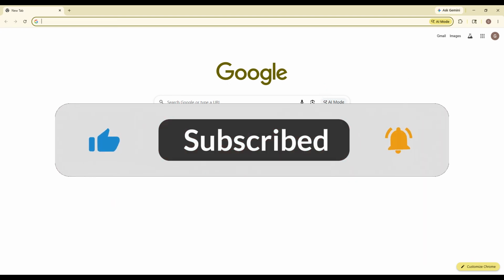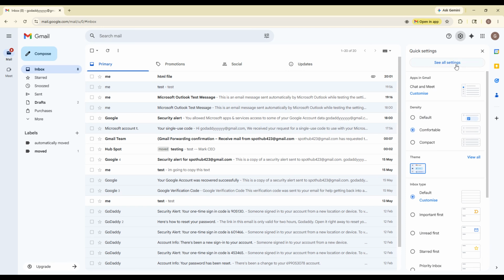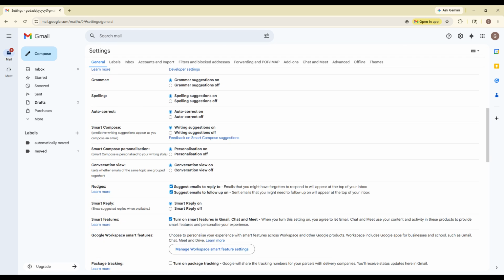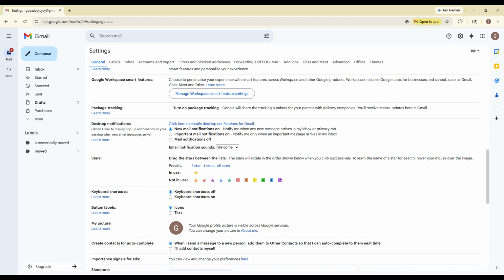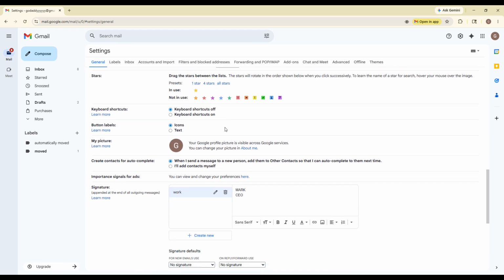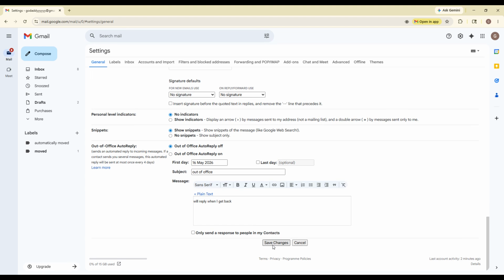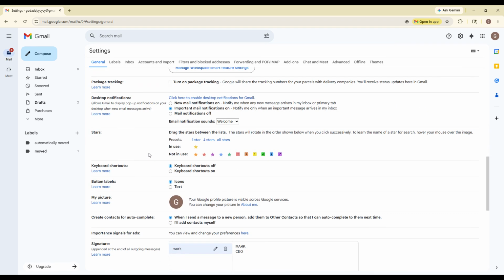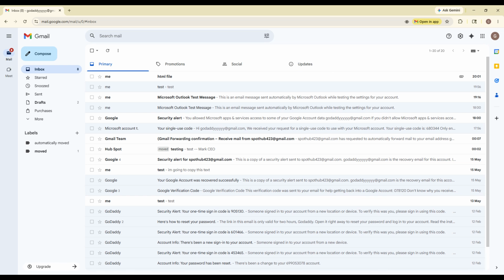How To Enable And Disable Email Notifications In Gmail (Easy Guide)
Learn how to enable and disable email notifications in Gmail with simple step-by-step instructions. This guide shows you where to find desktop notifications, allow browser permissions, and save your changes correctly.

🕚Timestamps:
0:00 Introduction
0:18 Open Gmail And Go To Settings
0:41 Open The General Tab
0:55 Find Desktop Notifications
1:09 Enable New Mail Notifications
1:42 Disable Mail Notifications
1:57 Save Changes And Finish

✍️What You'll Learn In This Video:
• How To Open Gmail Settings And Find Notification Options
• How To Enable New Mail Desktop Notifications
• How To Allow Browser Notification Permissions
• How To Turn Off Gmail Email Notifications
• How To Save Gmail Settings Properly

💡Pro Tips:
• Make sure browser notifications are allowed, or Gmail alerts may not work
• Use notification settings on a trusted device for the best experience
• If changes do not appear, refresh Gmail after saving
• Turn off notifications if you want fewer distractions during work